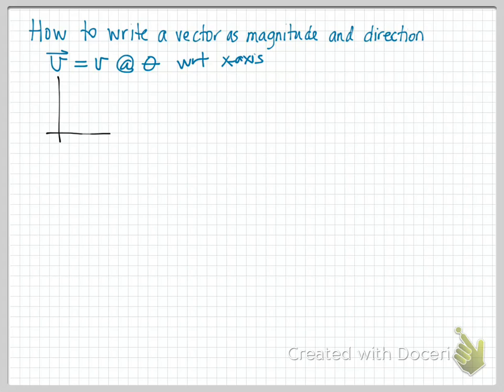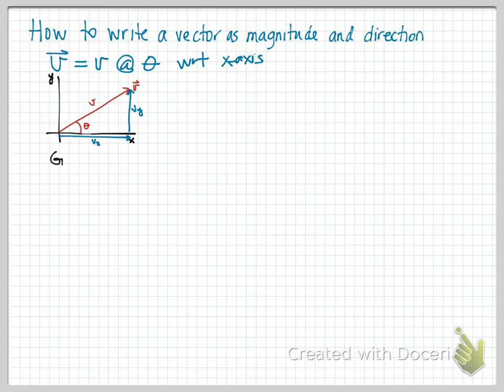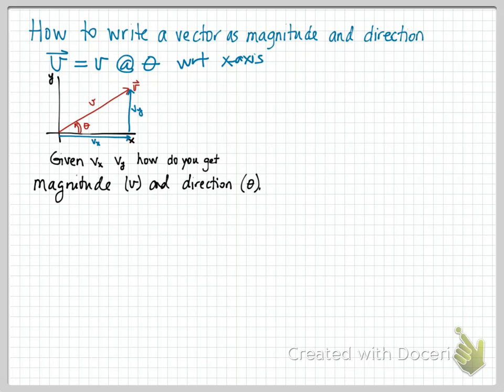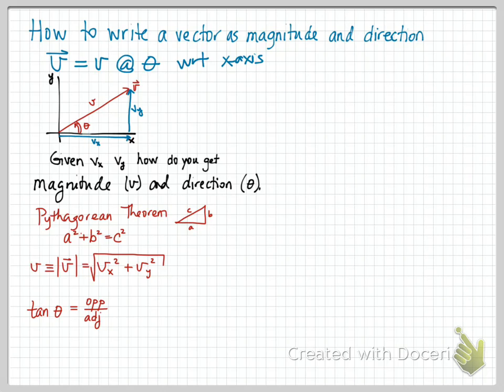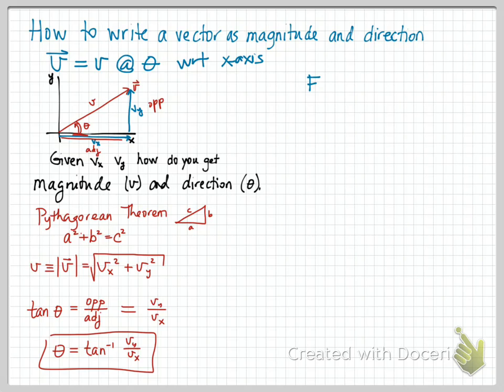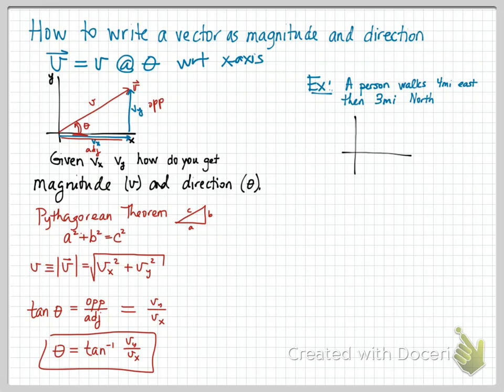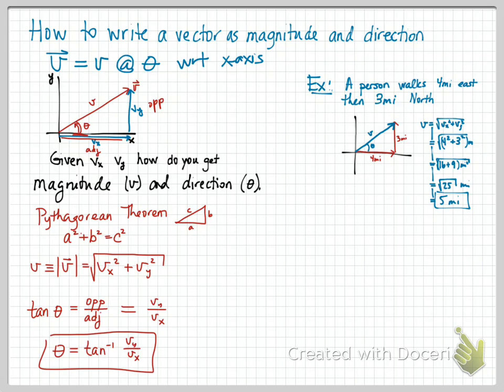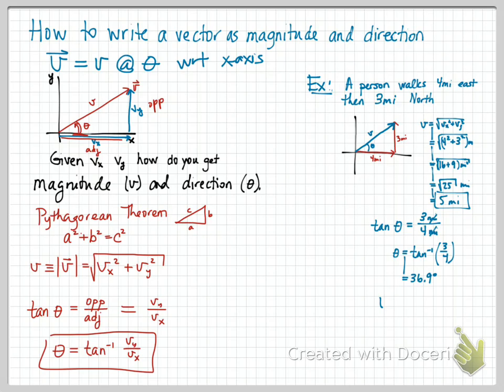How to write a vector as magnitude and direction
Given a vector as components, I walk you through how to write the vector as magnitude and direction.